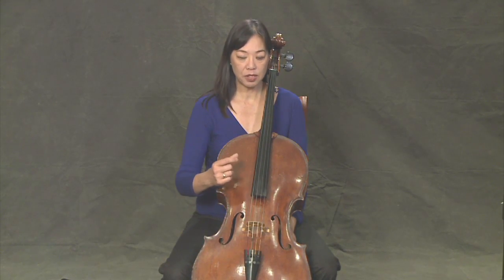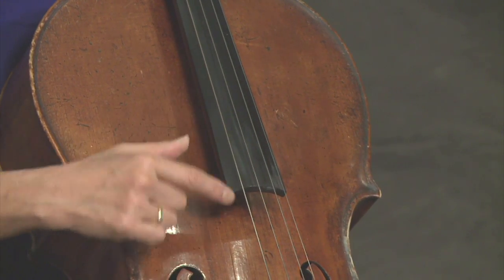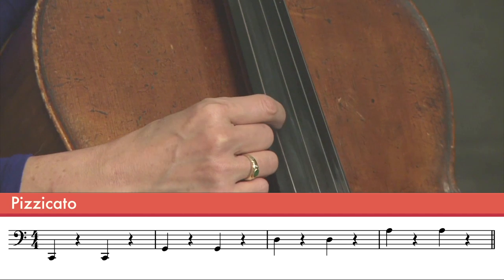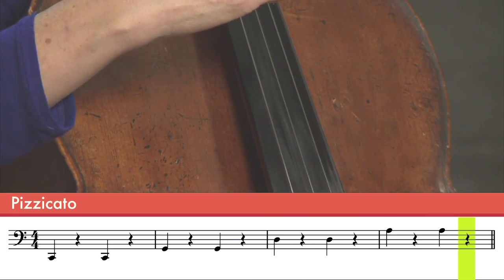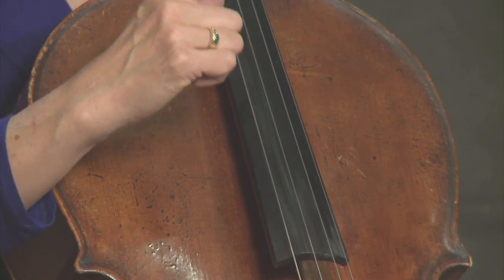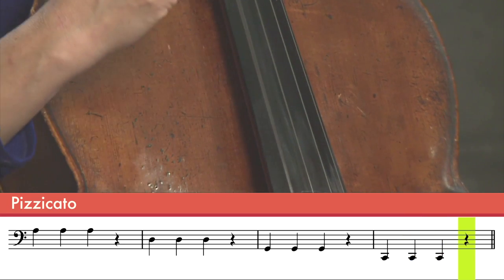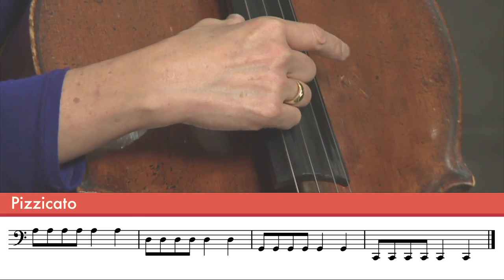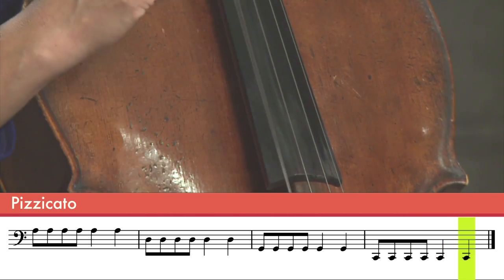Learn Cello From A Master: Lesson 3 Plucking Open Strings: Pizzicato With Virtuoso Gloria Lum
Learn From A Master: Take Free Cello Lessons with Gloria Lum, Cellist in The Los Angeles Philharmonic. Here are 25 video lessons that will teach you how to play the cello today! The curriculum was created by some of the leading musicians and music educators in the world. Whether you are a complete beginner or looking to learn more advanced techniques these videos will be very helpful.
(Music notation is included).
The lessons cover:
Meet Your Teacher
Parts of Cello
Holding Your Cello
Plucking Open Strings: Pizzicato
Tuning
The Bow
Bow Hold
How To Bow: Arco
Left Hand Fingers 1 and 3
Staccato & Legato
Left Hand Finger 4
Long Bows & String Crossings
Expanding Left Hand
Shifting Positions
The D major scale
The G major scale
The C major scale
Triads, Arpeggios
Double stops
Lifting the bow (circle bows)
Stopped bows/hooked bows
Slurs, whole bows and legato
16th notes
2-octave scale
Ode To Joy
Simple Gifts

(She teaches lessons as well in the Pasadena California area and can be contacted through this site).

(free beginning band orchestra video tutorial instruction lessons cello)